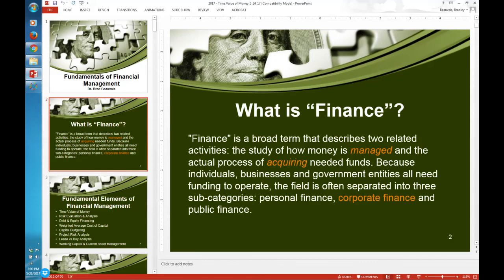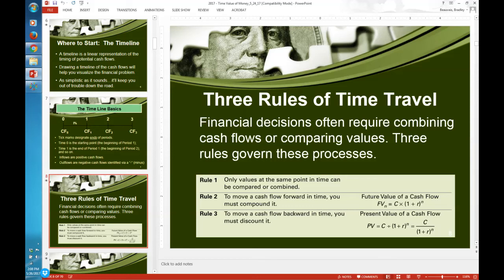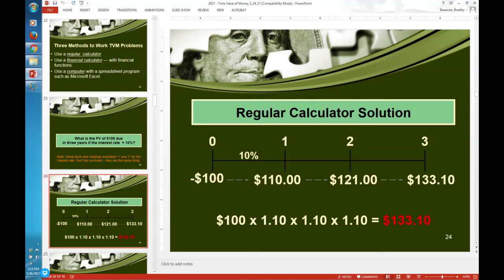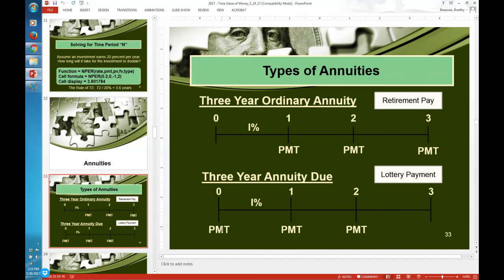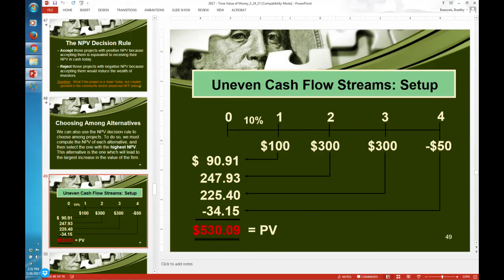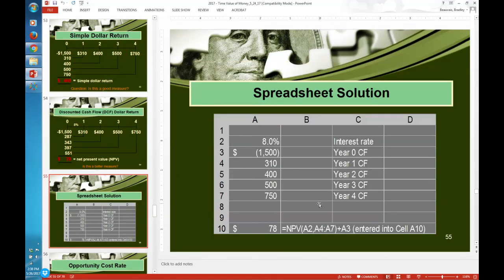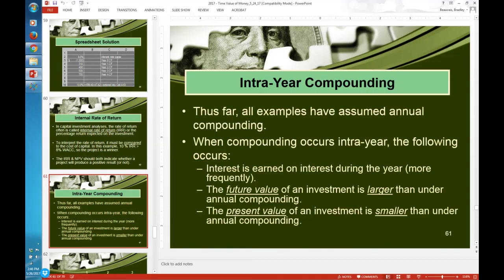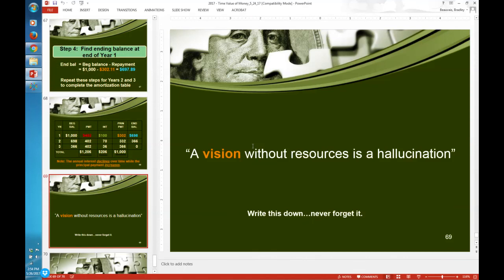Time Value of Money